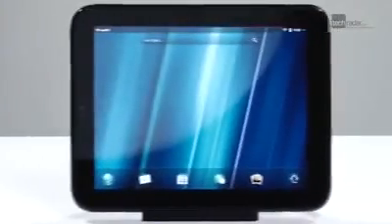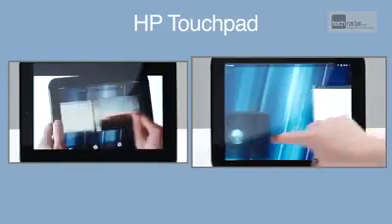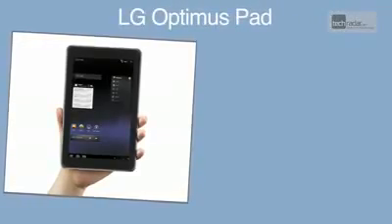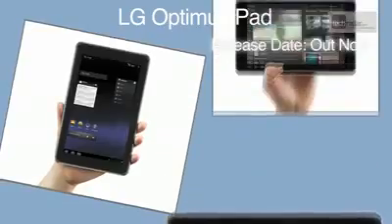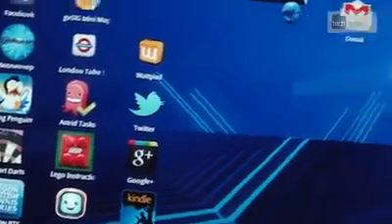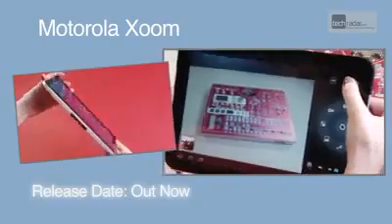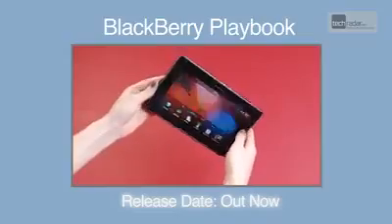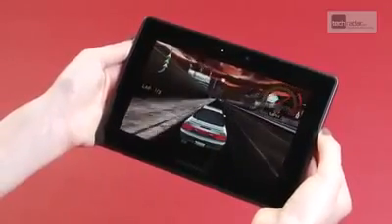Top 10 iPad 2 Alternatives Video1430